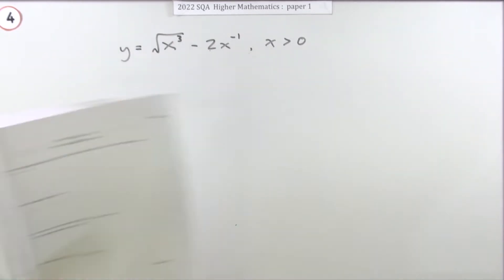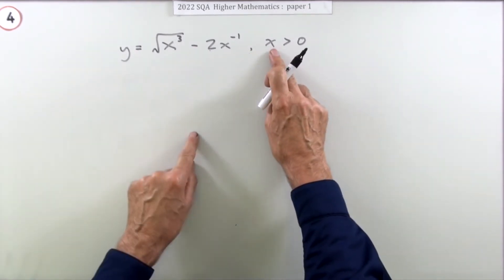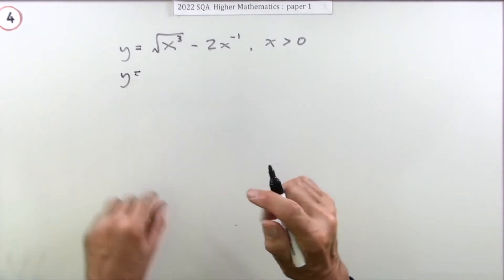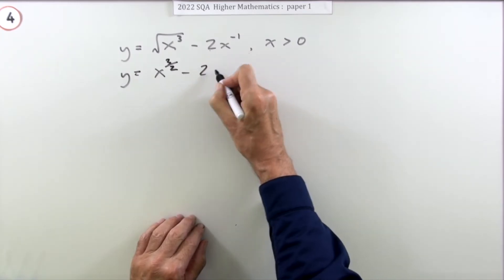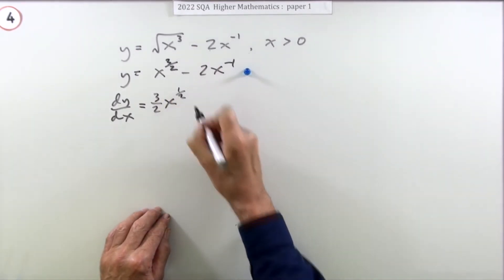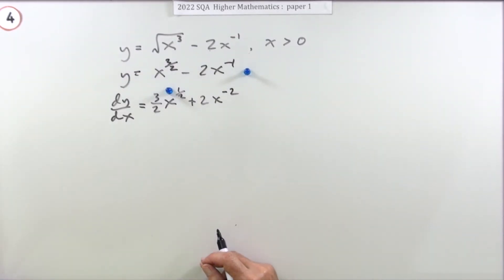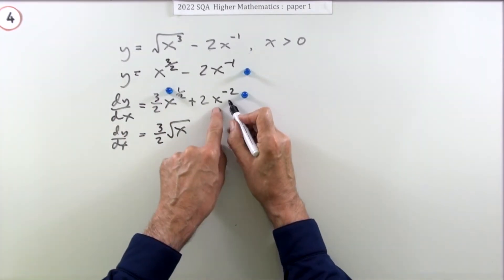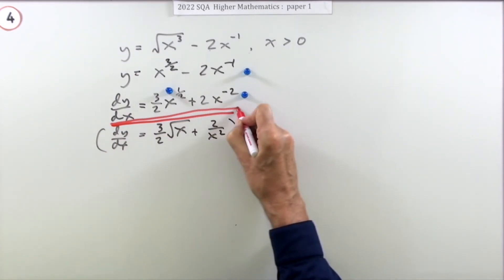2022 SQA Higher Mathematics Paper 1 no.4 Differentiation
Differentiate an expression involving roots.